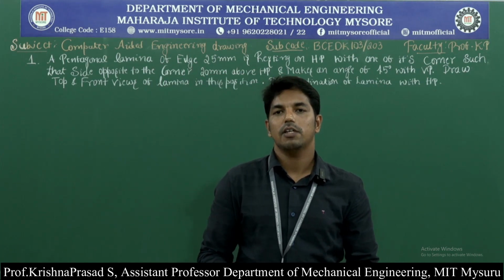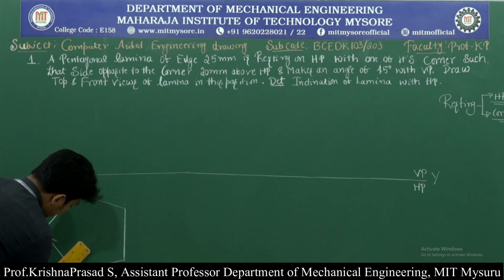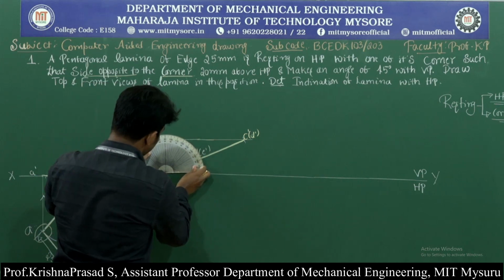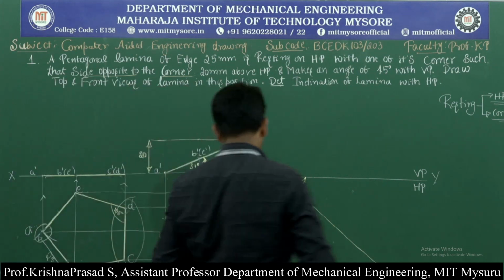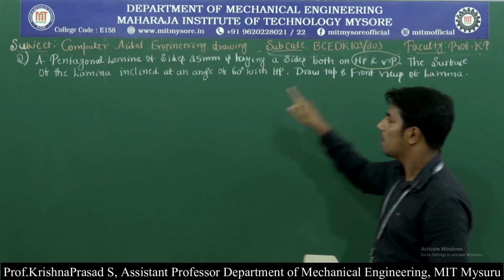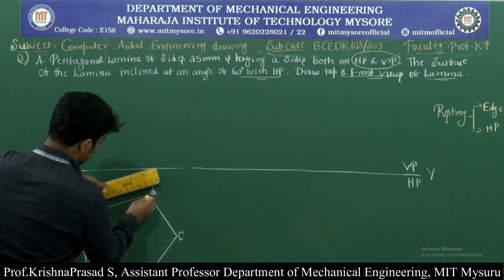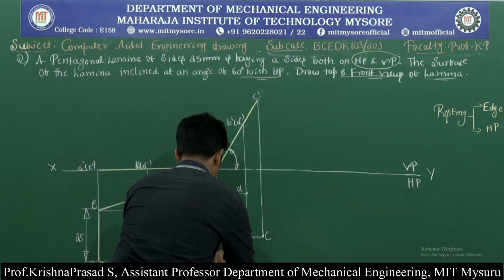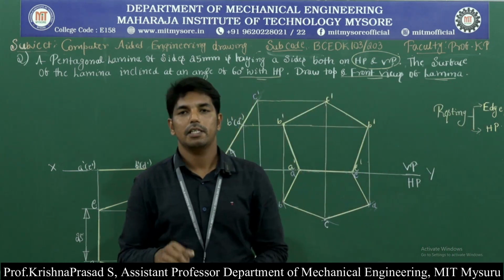M1|S13 - Projection of planes - Pentagon